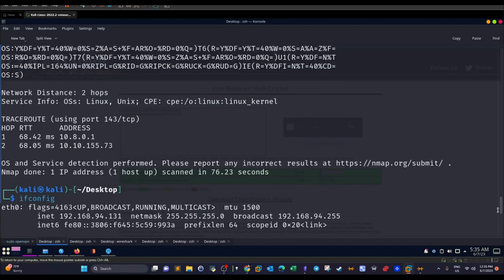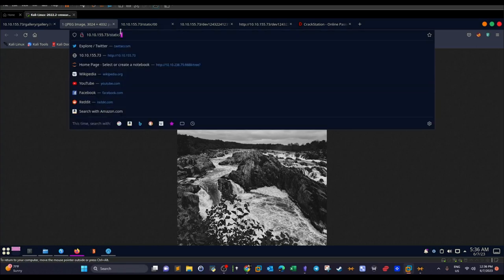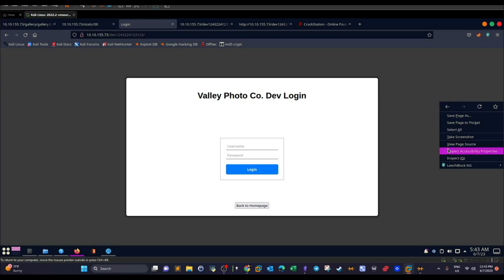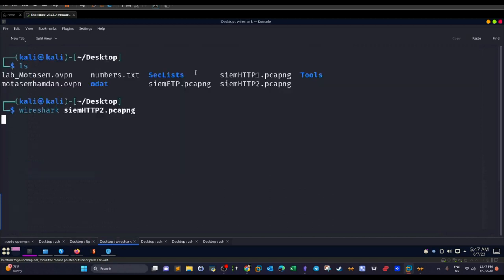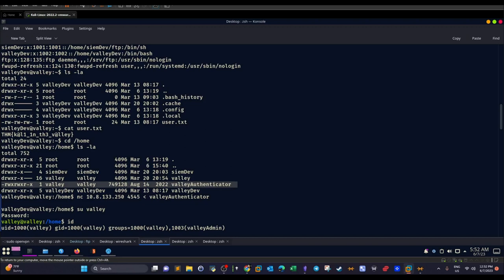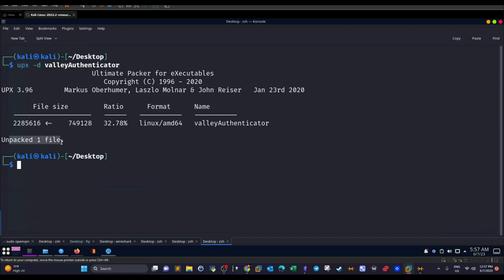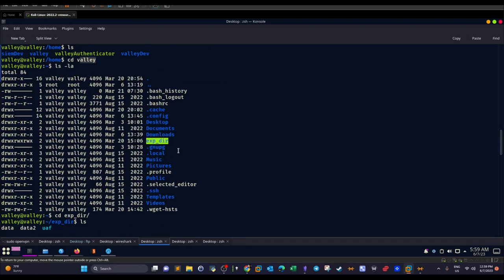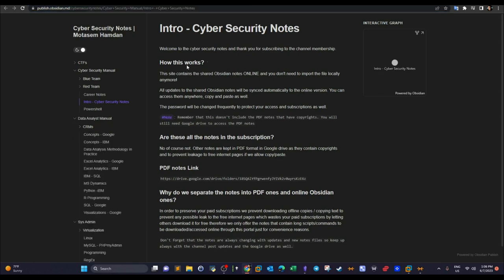TryHackMe Valley | Web Application Enumeration using FFUF and Linux Privilege Escalation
In this video walk-through, we covered web application enumeration using FFUF and Gobuster as tools for this purpose. We proceeded further by re-using credentials and established foothold on the machine. Privilege escalation was performed by editing the base64 library file base64.py that's used by a python script running as a cron job by the root user.